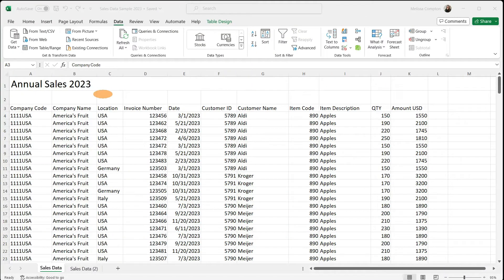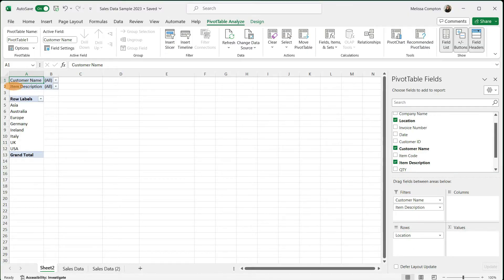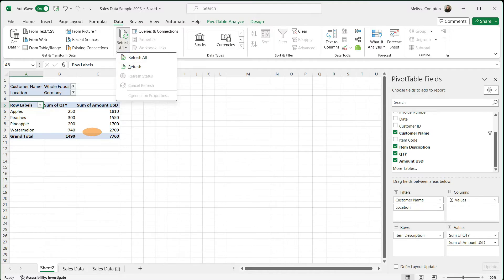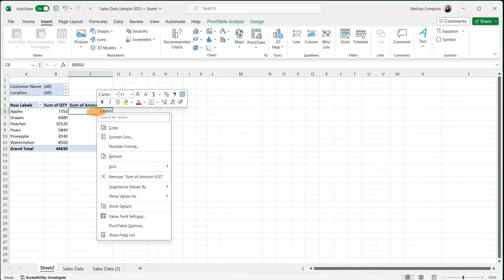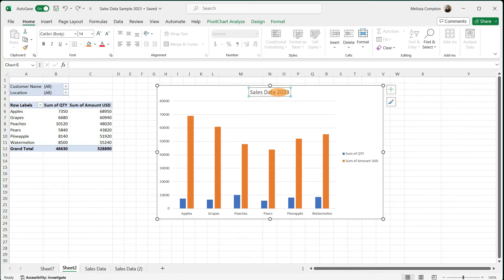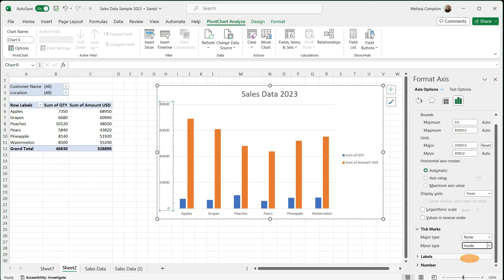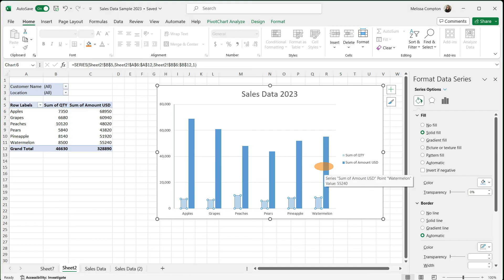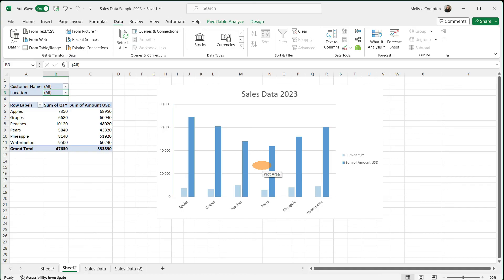Excel Tutorial for Beginners: How to Create a Pivot Table in Microsoft Excel- FROM START TO FINISH!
Unlock the power of your data with this easy tutorial on creating a pivot table in Microsoft Excel, from start to stunning charts! Whether you're a beginner or looking to brush up your skills, this video will walk you through each step with clear, easy-to-follow instructions. Discover how to organize vast amounts of data and transform it into meaningful, visual insights. Don’t miss out on mastering one of Excel’s most powerful tools - watch now and enhance your data analysis skills!

Chapters:
00:00 - Intro
00:45 - Insert Pivot Table
01:54 - Set up Pivot Table
05:09 - Data Changes in Pivot Table
07:13 - Pivot Table Properties
09:03 - Insert Chart Chart
09:29 - Format Chart
16:29 - Data Changes in Chart
17:28 - Outro

📩 NEWSLETTER
- Get the latest high-quality tutorial and tips and tricks videos emailed to your inbox each week

My Gear:
✅ 🎤 Elgato Wave Mic Arm Low Profile
✅ 🎙️ Audio Technical 2005 USB Mic